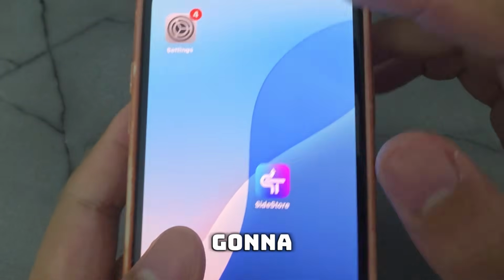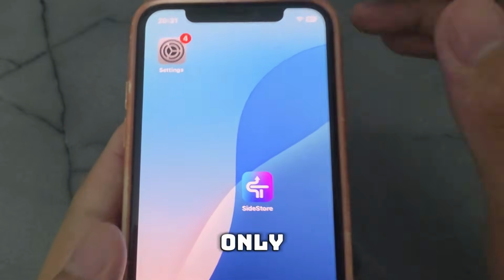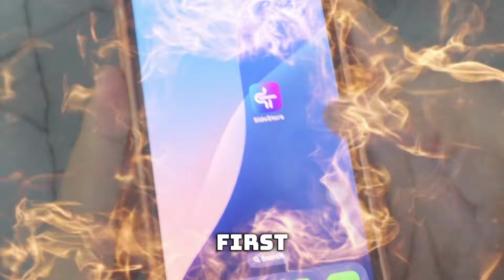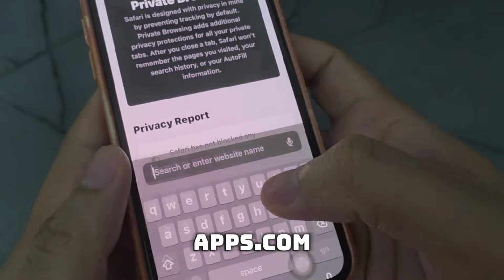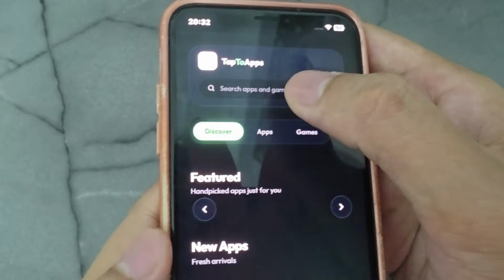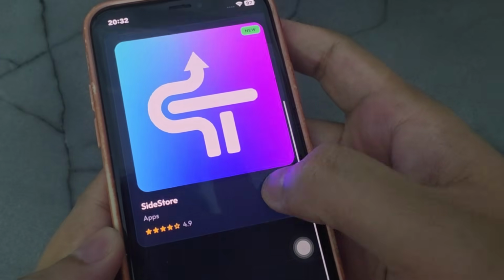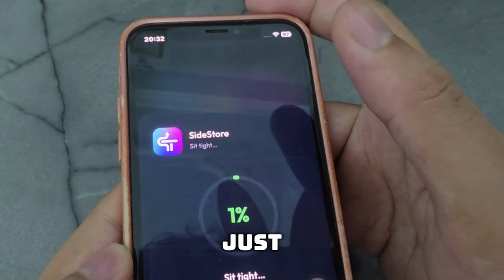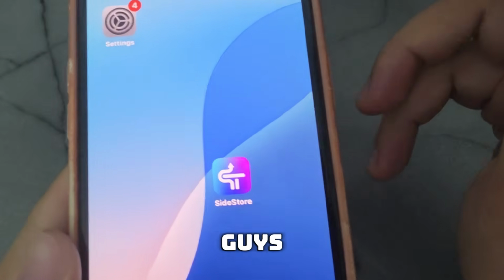How to Download SideStore iOS (No Computer, PC) - Best IPA Install & Wireless Refresh Tutorial Guide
Download & Install SideStore iOS using official method — Complete SideStore setup iOS iPhone guide & sideload IPA files on iOS.

In this video, I show you the NEW SideStore method for iOS that lets you install IPA files on iPhone safely and for free. This is the latest SideStore setup, working on iOS with a stable and reliable sideloading process.

If you are looking for the best free IPA sideloader, this updated SideStore tutorial will guide you step by step. You will learn how to download SideStore on iPhone, how to set it up without PC or Windows, and how to sideload apps on iOS without unnecessary complications.

This new SideStore method is ideal for users who want to install IPA files on iPhone, explore SideStore features, and understand how SideStore GitHub builds work with the latest iOS versions.

sidestore iphone
sidestore download ios
sidestore ios no computer
sidestore ios 18
sidestore ios 26

What you’ll learn in this video:
How to download SideStore on iOS
How to install IPA files on iPhone
SideStore No PC or Computer
Best free IPA sideloading method for iOS
Common sideloading issues and fixes

This tutorial is beginner-friendly and updated for 2026, making it one of the best SideStore guides available right now.